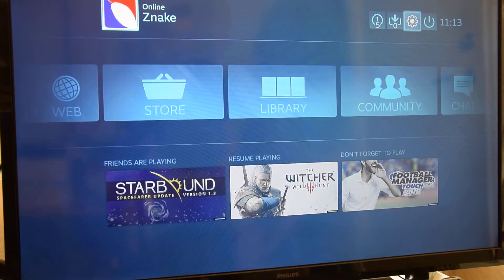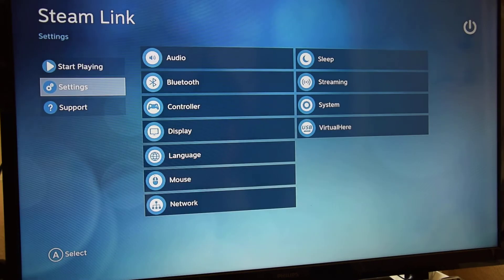Howto: Steam Link Third Party Controllers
I was having trouble getting my XBox 360 controller working with my new Steam Link, here is the solution!